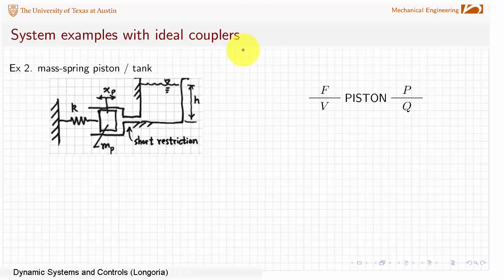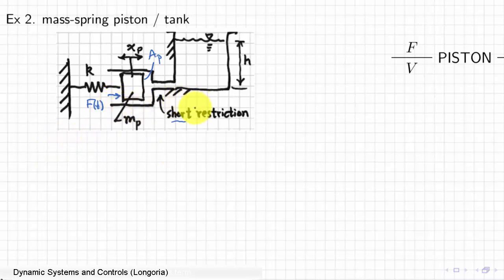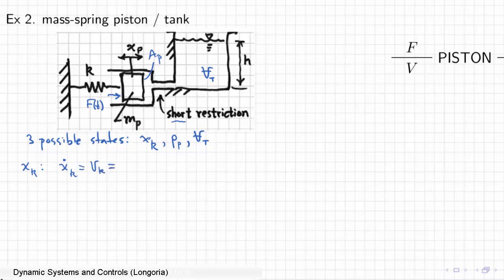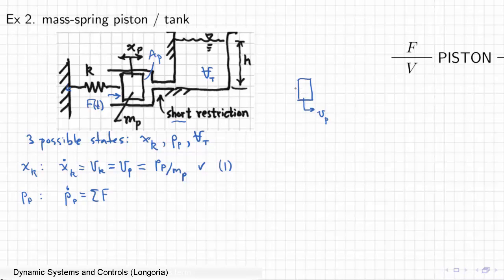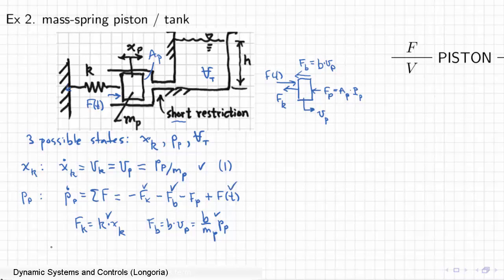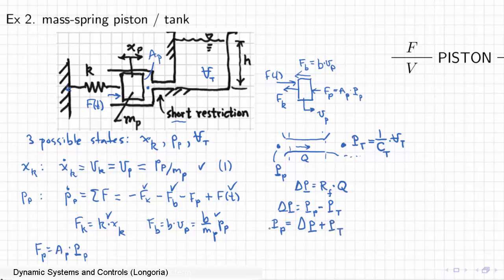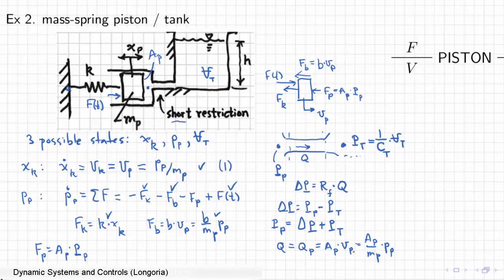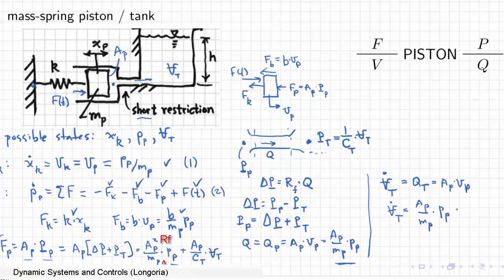Example of using ideal coupler concept in mass-piston-tank system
This example system illustrates derivation of state equations for a system with an ideal coupler - a piston - for a simple hydraulic system.